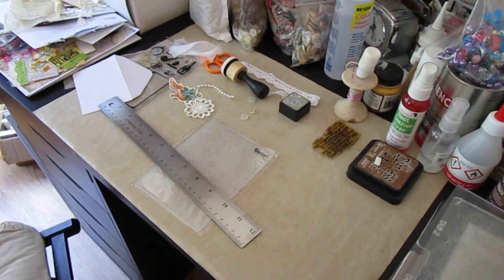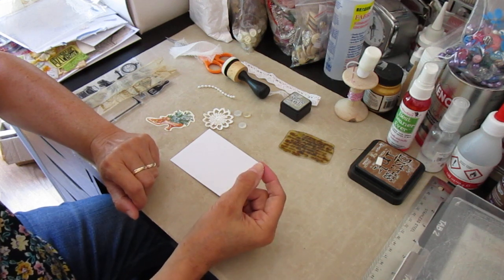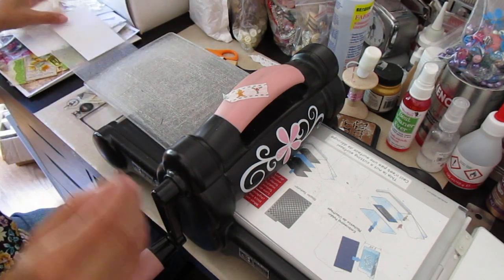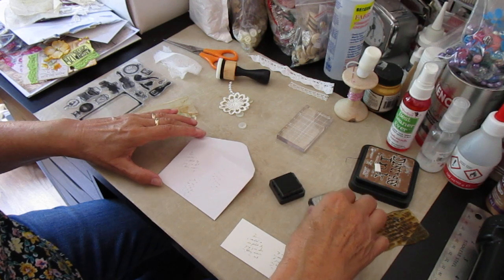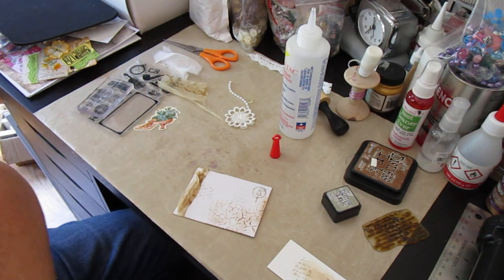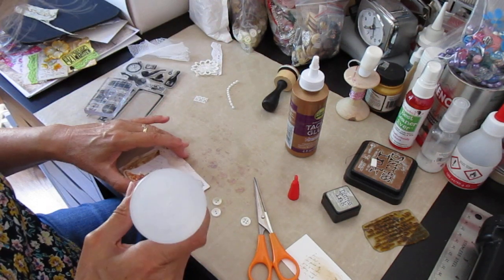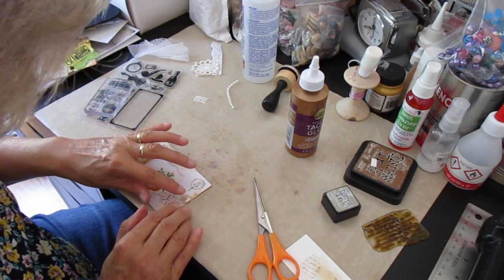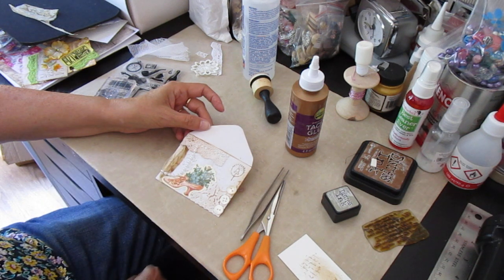Craft with me. My take on the vintage envelope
Watched a great video by Crafty Sabbie the other night and thought I'd share my envelopes. They're pretty much the same but I didn't do any coffee dyeing, I just used distress ink. Let me know what you think. Thanks